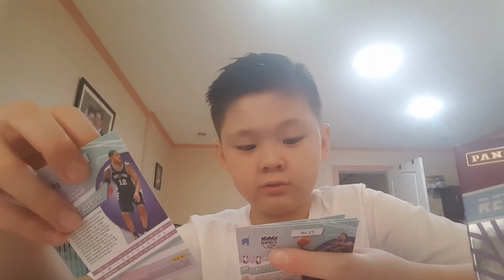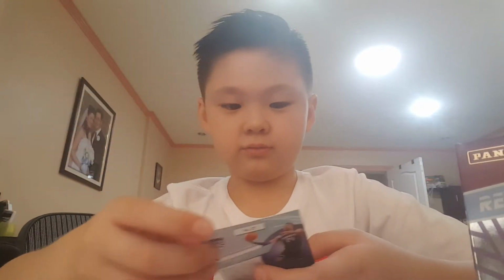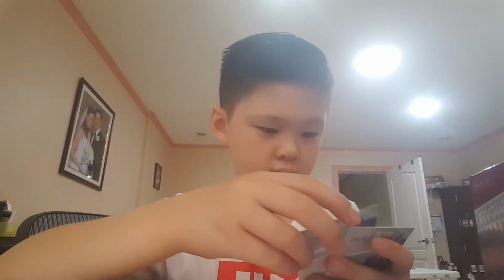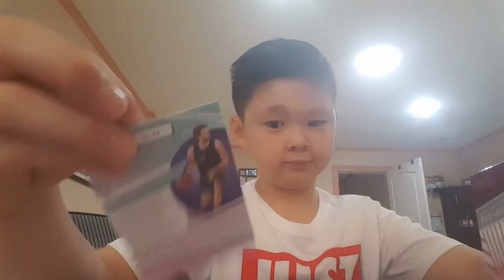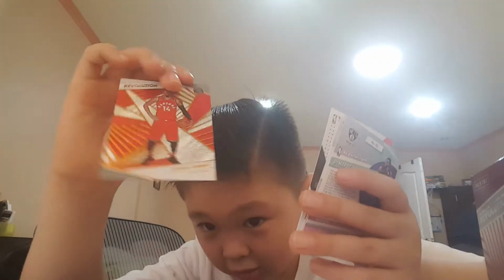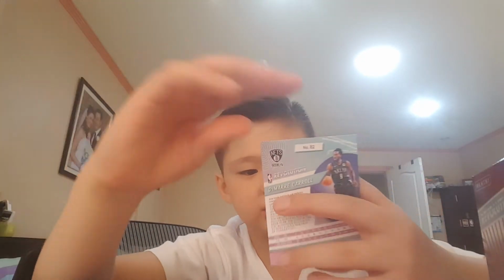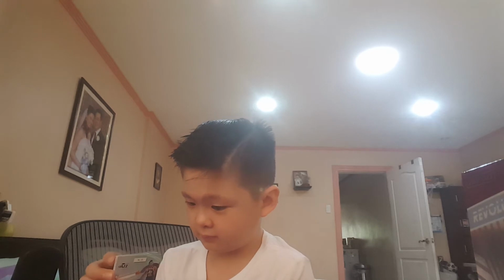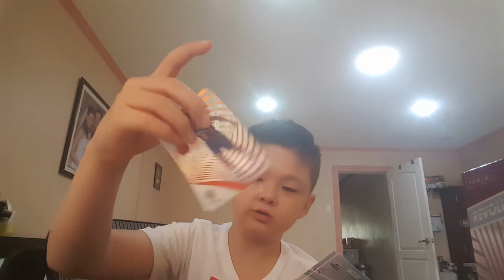Opening revolution Luka!